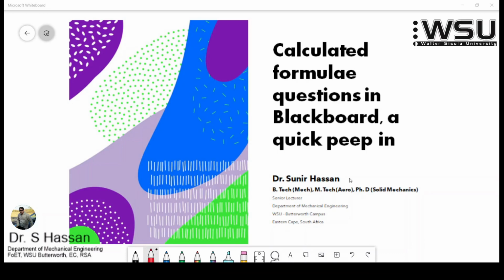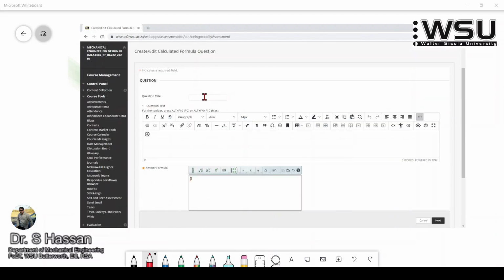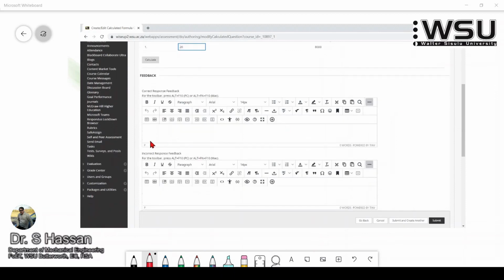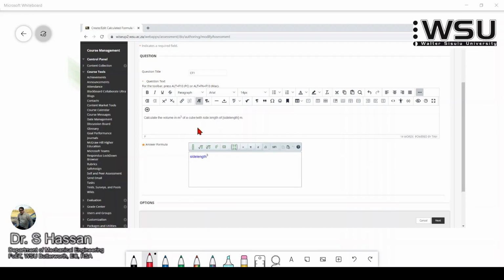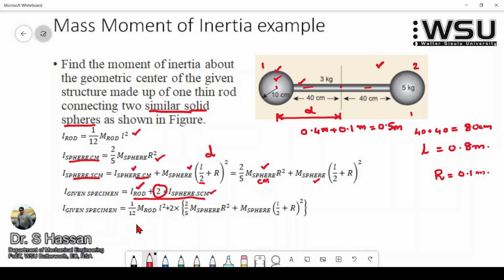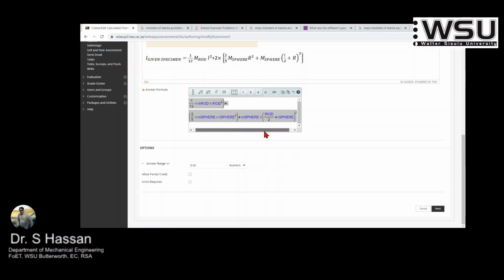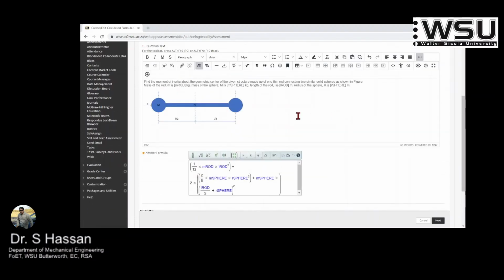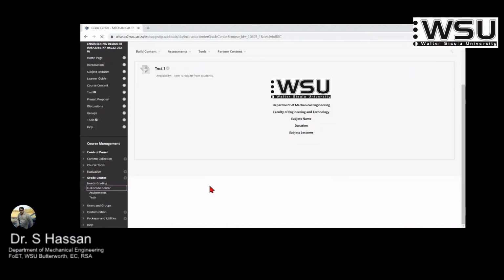Calculated Formula questions in Blackboard, a quick peep in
This video looks into some of the possibilities of calculated formula type questions available in Blackboard Learning Management System, the primary objective being the generation of assessments that have questions with auto generated random values presented to the students. This will in effect reduce the possibilities of students copying the answers between each other.